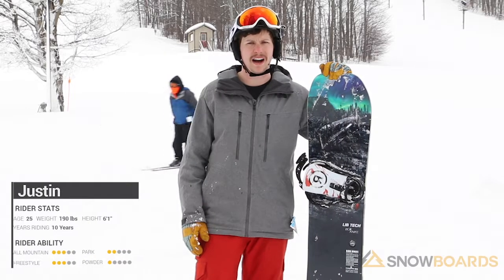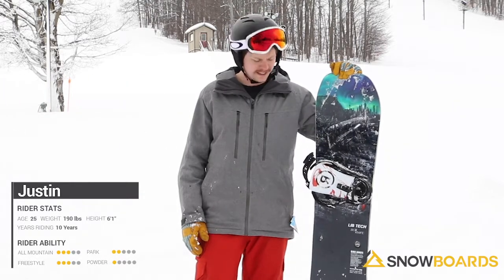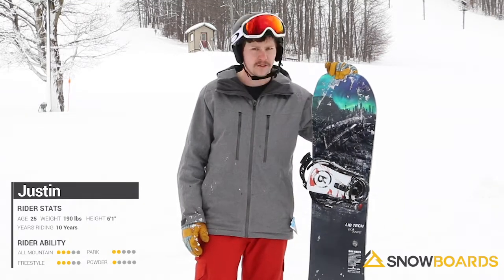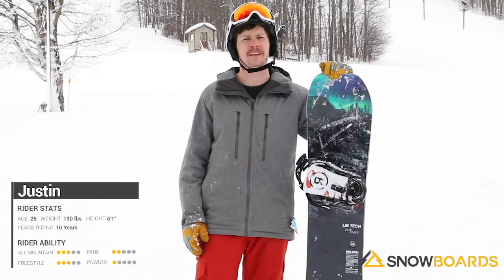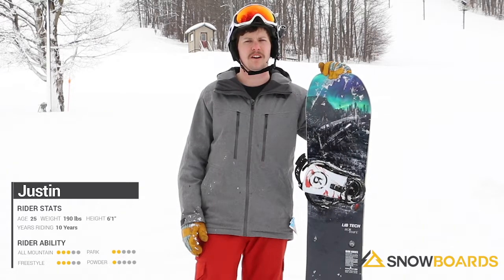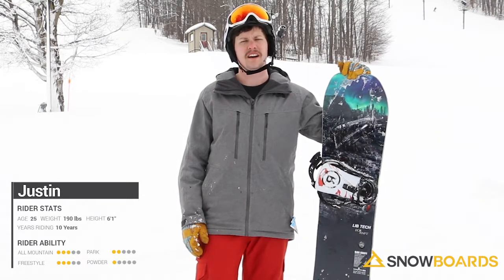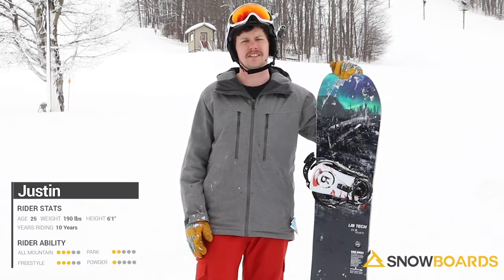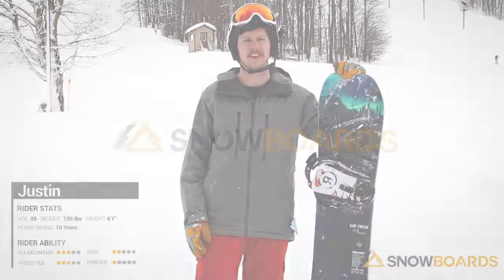Justin's Review-Libtech Box Knife Snowboard 2020-Snowboards.com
Get creative with your freestyle riding with the Lib Tech Box Knife C3 Snowboard. The Lib Tech Box Knife C3 Men's Snowboard is a jib-happy park/freestyle board that is fresh out of the innovation lab. Packed with pop, power, stability and straight aggression, the Box Knife is designed for killer riding from the park to the backcountry. A C3 camber profile gives the board maximum control, precision and power while its medium flex gives it dynamic pop for presses and pops. The Box Knife is a fun and lively board with pure presses, and can muscle up for bumpier run ins and run outs. Magne-Traction enhances edge hold so the board can rip steeps and ice with ease. Leave the pocket knife at home; the Box Knife C3 is the only tool you'll need where you're going.